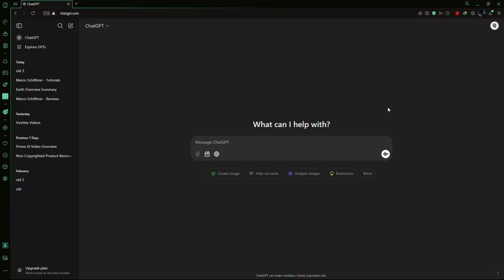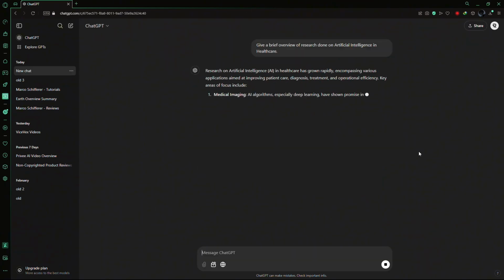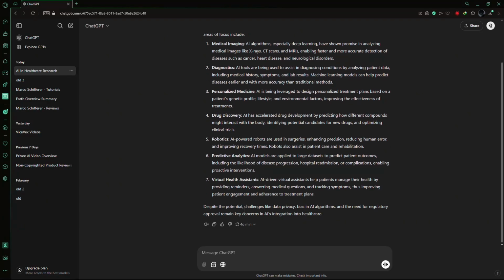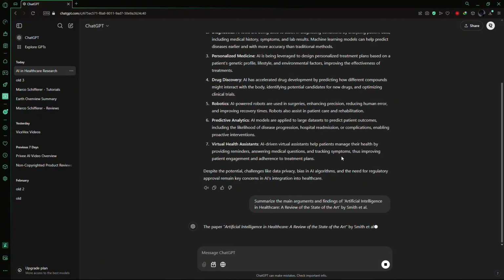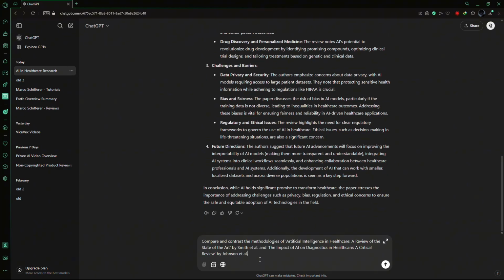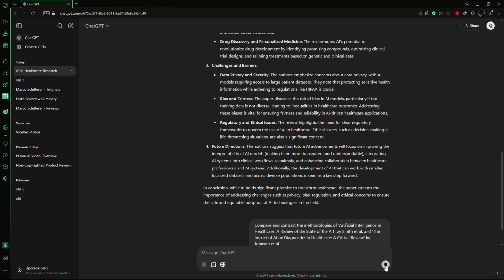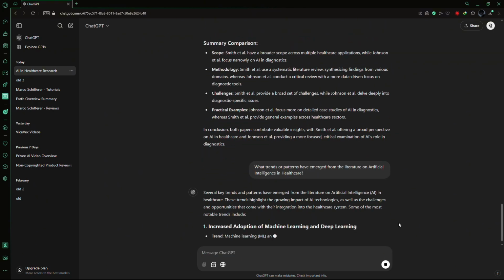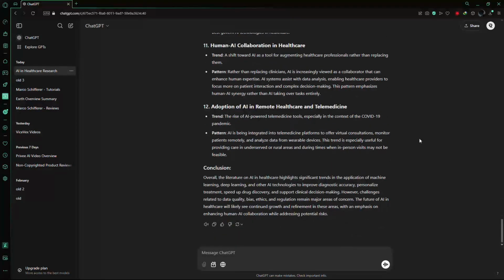ChatGPT for Literature Review (Step-By-Step)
In this tutorial i show you how to use ChatGPT for Literature Reviews.